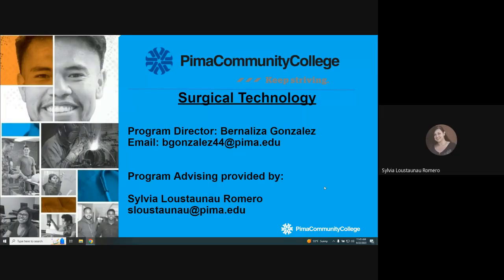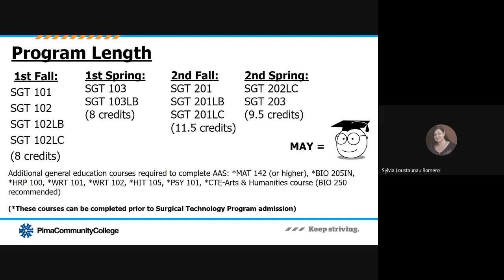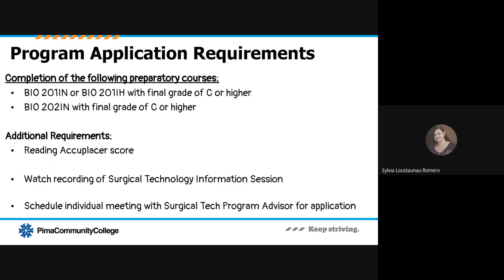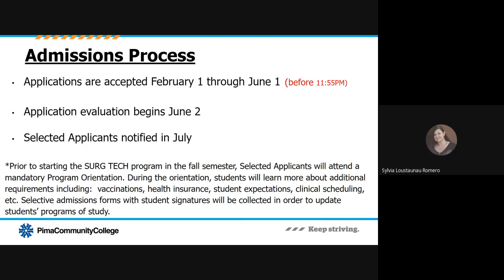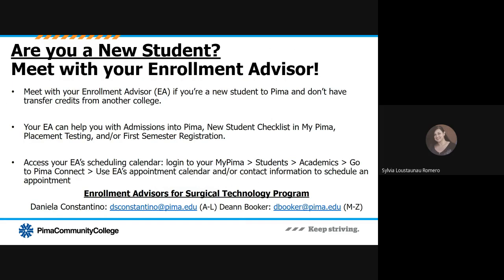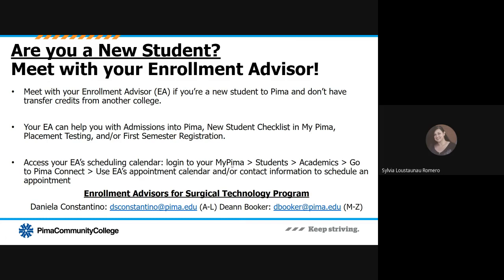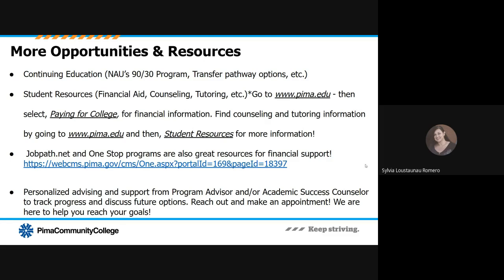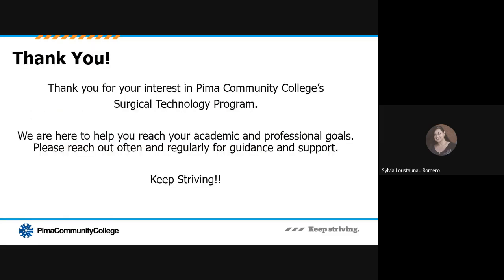Information Session: Surgical Technology Program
Watch this video to learn about the Surgical Technology program at Pima Community College. Evaluate what it means to be a student in these programs, get tips from the Program Advisor, and review how to register for courses.